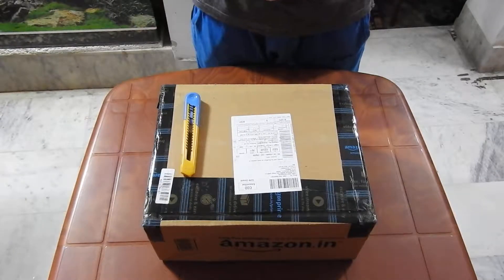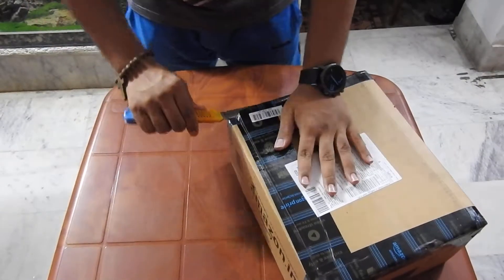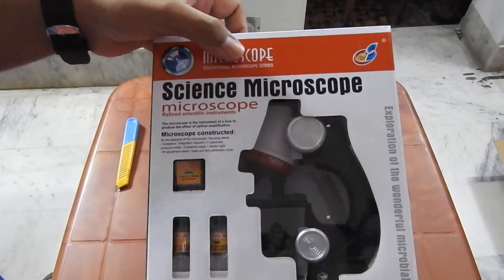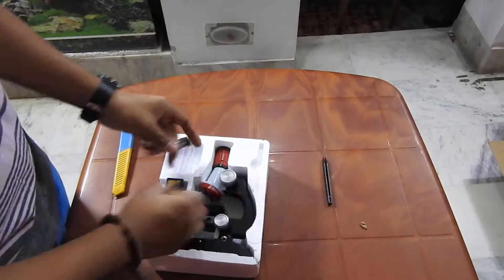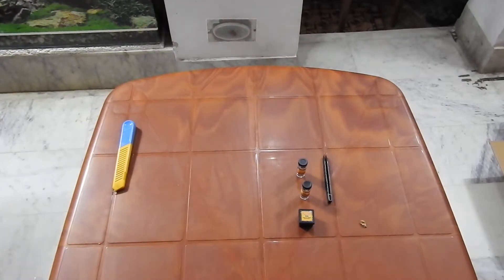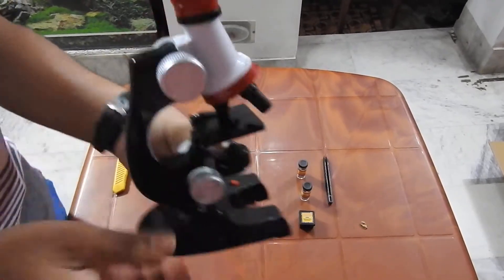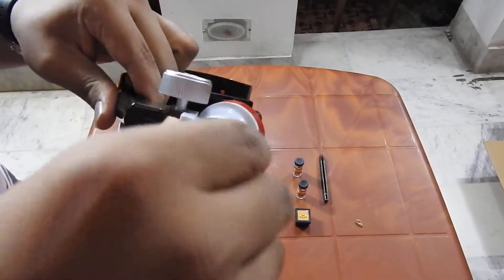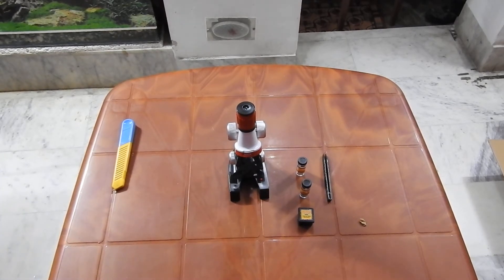SCIENCE MICROSCOPE UNBOXING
THE MICROSCOPE CAN BE CALLED A TOY BUT THE MAGNIFICATION POWER WHICH IT PROVIDES IS UNBELIEVABLE. THE POWERS ARE 100X, 400X AND 1200X. COMES WITH A FORCEP, 4 PLASTIC REUSABLE SLIDES, TWO SPECIMEN BOTTLES, 1 PREPARED SLIDE AND LABELS FOR MARKING THE SLIDES.ALSO HAS AN LED LIGHT WHICH NEEDS BATTERIES. PURCHASED FROM AMAZON. WORTH: 600 INR.